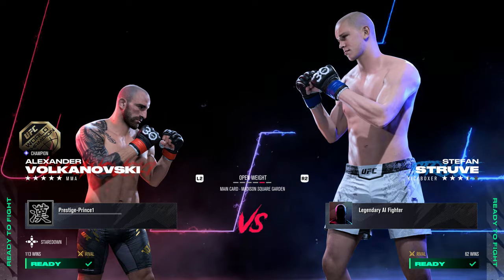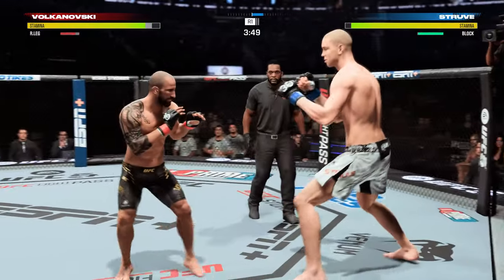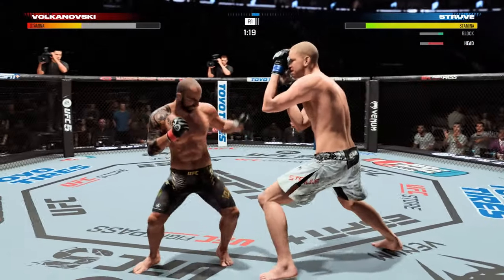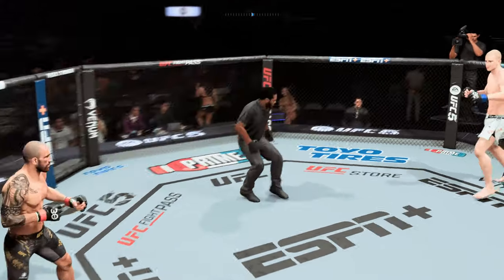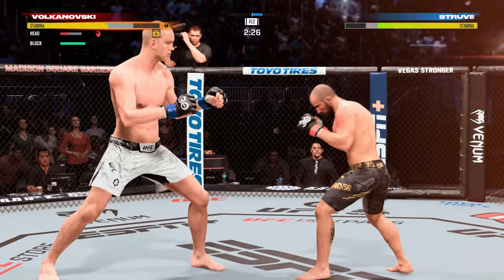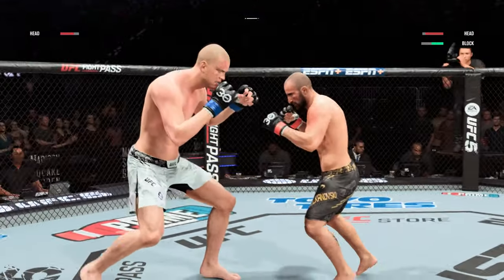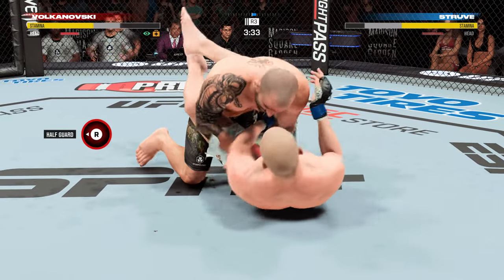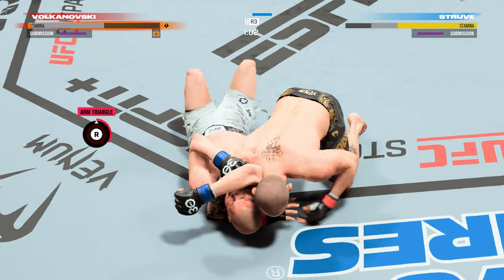UFC 5 - * BEAST Vs GIANT - Alexander Volkanovski Vs Stefan Struve FULL FIGHT (PS5)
RELIVE THIS FIGHT ONLY ON UFC 5!

Its That Time Of Year Again For The New UFC Gaming Franchise & This Year it Gets Bigger With UFC 5 Or AS Volk Would Say LETS GO!